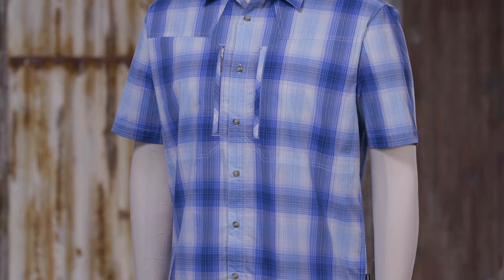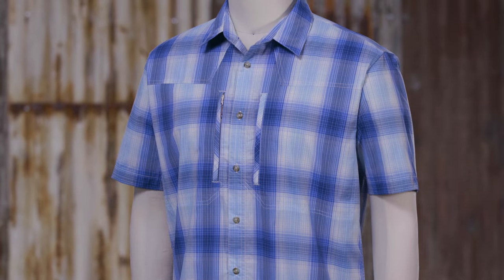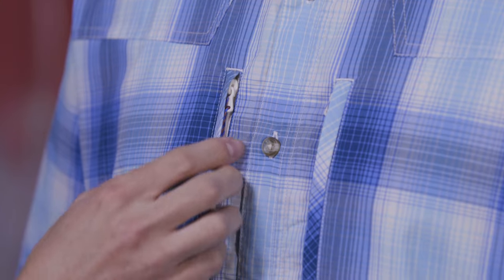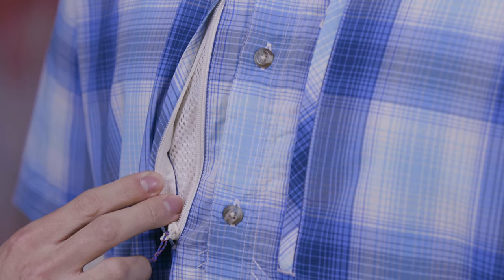Patagonia Men's Sun Stretch Shirt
Our most technical short-sleeved fishing shirt, designed specifically for hot-weather situations with 30-UPF sun protection—and though it’s built for fishing, the Sun Stretch Shirt may become your favorite shirt for all outdoor pursuits.